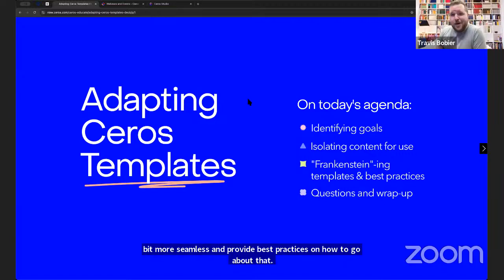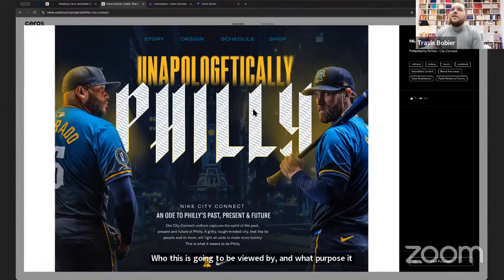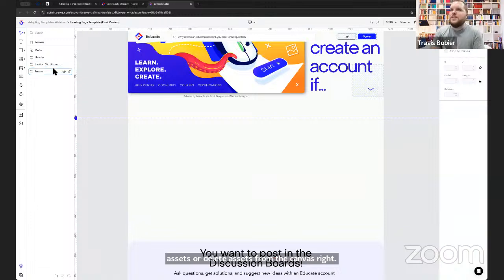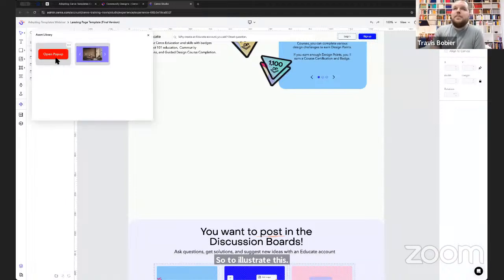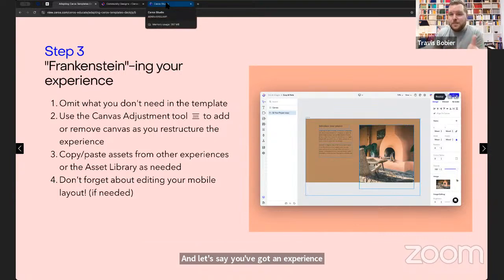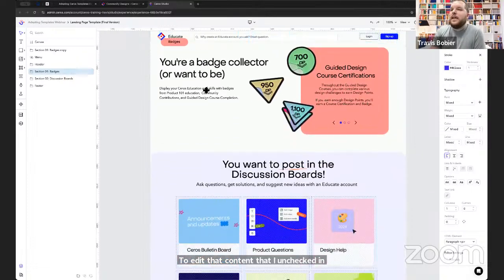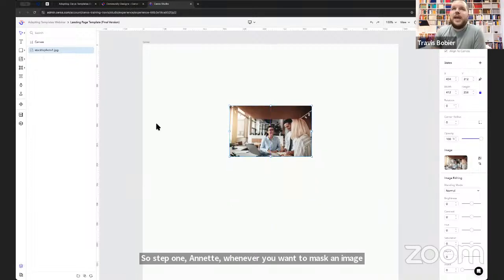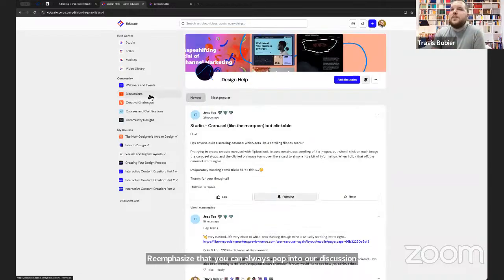Adapting Ceros Templates